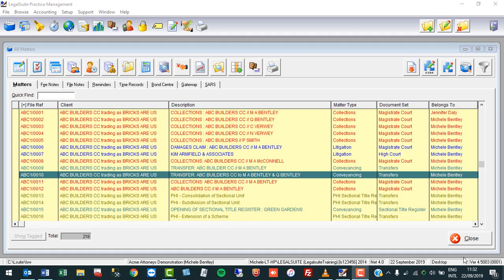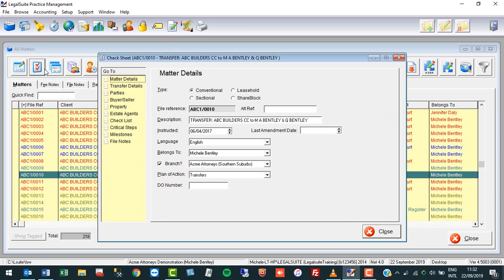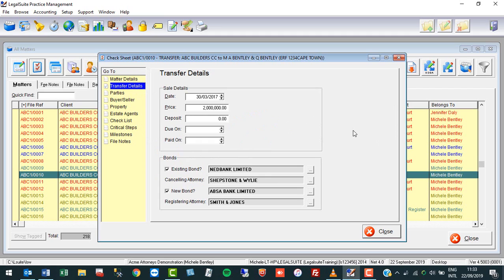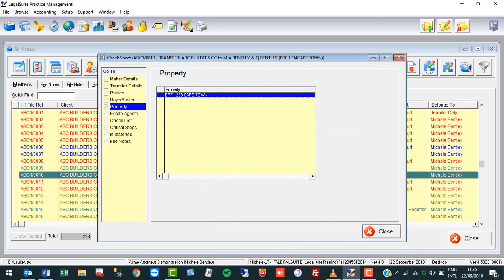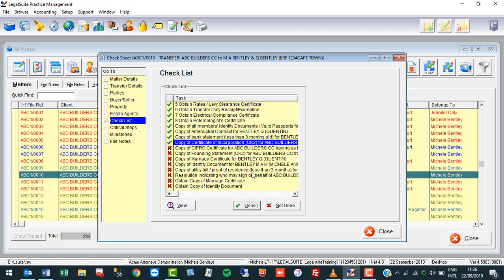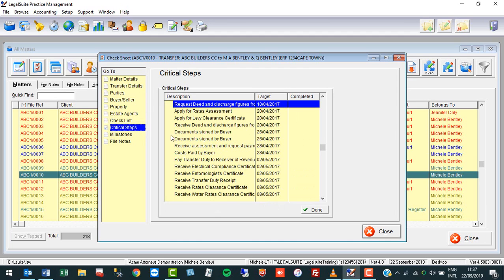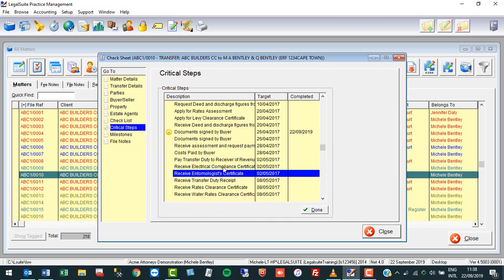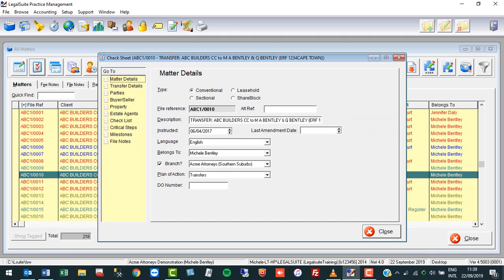Matters The CHECK SHEET screen Conveyancing